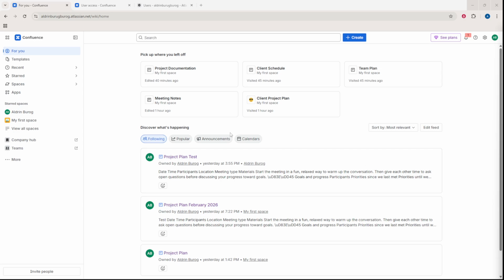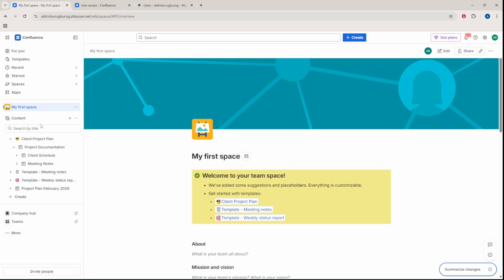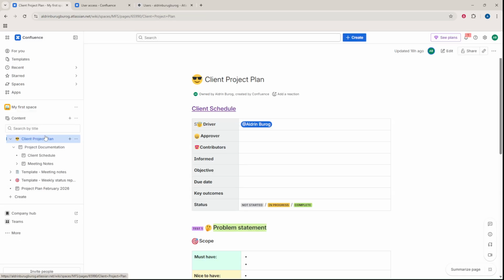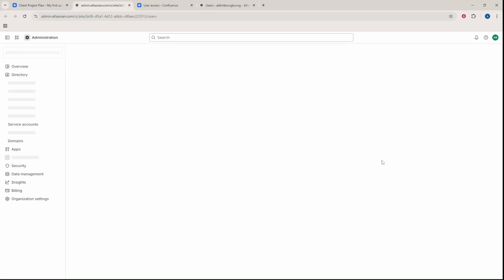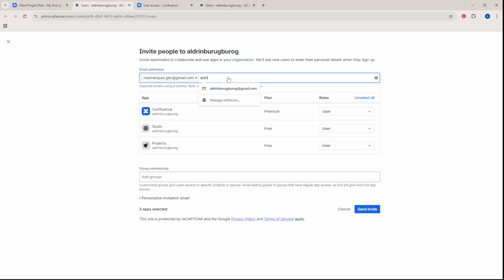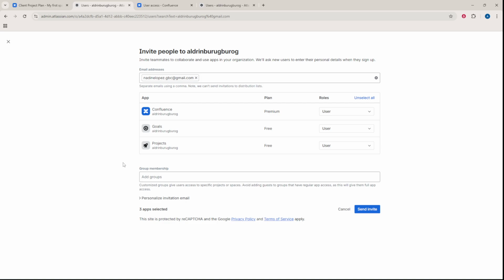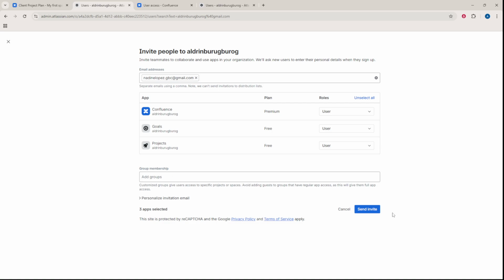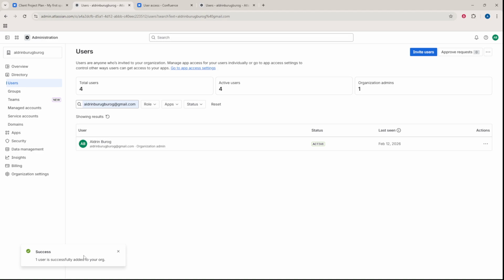How To Invite Users To Confluence [Beginner Setup]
In this beginner setup tutorial, you’ll learn how to invite users to Confluence so your team can collaborate efficiently from day one. Adding members properly ensures everyone has the right access level, keeps information secure, and helps new teammates onboard faster. Whether you’re managing a small team or scaling a company workspace, inviting users correctly is essential.

🔹 What You’ll Learn:
-How To Send Invitations By Email Directly From The Admin Console
-How To Assign Roles Like Viewer, Editor, Or Space Administrator
-How To Add Users To Groups For Easier Permission Management
-How To Control What Spaces New Members Can Access Immediately
-How To Handle External Contractors Or Temporary Collaborators Safely
-How To Monitor License Usage And Workspace Limits
-How To Remove Or Update Access Anytime Without Disruptions
-How Teams Structure Invitations For Projects And Departments

💡 Pro Tip: Always invite users through groups instead of individually. Group-based access saves hours of manual updates later and keeps permissions consistent as your team grows or changes.

By the end of this video, you’ll confidently invite users, assign roles, and manage access so your Confluence workspace stays organized, secure, and scalable.